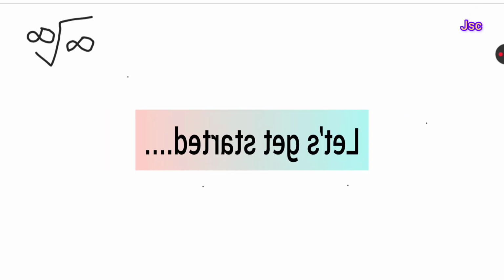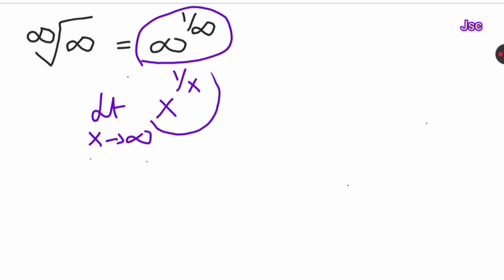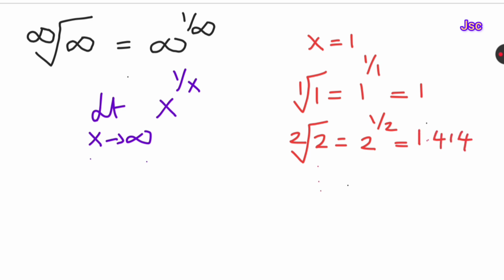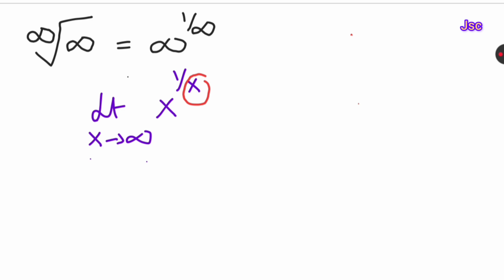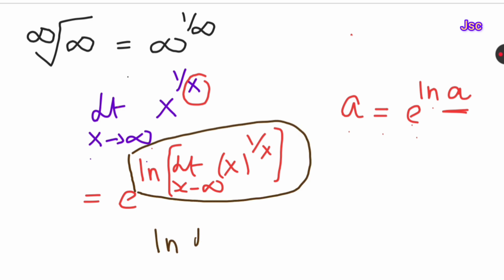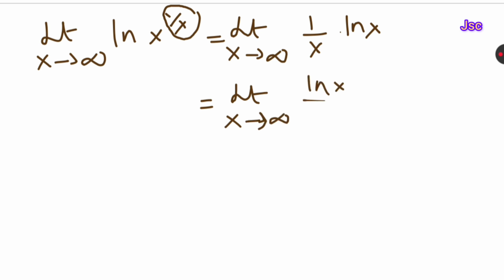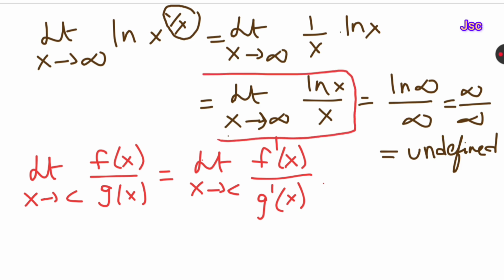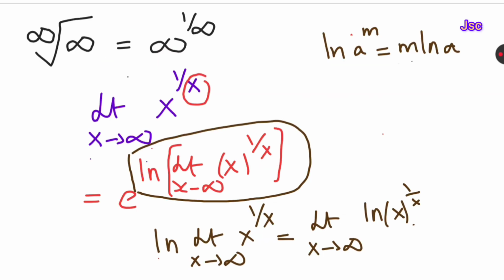Infinity Root of Infinity: The Most Bewildering Math Problem You've Ever seen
Can we uncover the truth about the infinity root of infinity? Join me as we dive into the fascinating world of mathematics and explore this mind-bending concept. From the basics of fractional exponents to the application of limits, we'll break down the steps to solve this seemingly impossible problem. Get ready to have your mind blown!"

•Mathematics Education
•Algebraic Expressions
math olympiad
math olympiad questions
premath
math problems
math
sybermath
olympiad mathematics
math booster
math olympiad problens
olympiades mathématiques
germany math olympiad
maths olympiad

maths
algebra exponential equation
exponential equation
a nice algebra problem
calculus
Challenging math
maths problem
math problem
math olympiad
olympiad math
how to solve math
Mamta maam
olympiad math
olympiad
calculate
algebra
syber math
PreMath
rmo math olympiad
Whole math
Learncomunolizer
Indian math olympiad
Math talker
Maths black board
Super academy
Math booster
imo
solve
Aa
Bc
indian math olympiad
mathgist
vijay math
higher mathematics
bts
lol
learn
online math teacher
math tutor
tution teacher
math class
rashels classroom
 preparation
algebra 1
algebra 2
algebra expressions
maths olympiad
SALogic
SA Logic
math olympiad
sa logic
maths
mathematics
 math
algebra
olympiad algebra
math
maths help
m
maths prep
statistics
fractions
 mental math
math secret
math hunter
maths hunter
mathhunter
just algebra
math window
sybermath
master t maths class
premath
learncommunolizer
 bprp math basics
video sharing
camera phone
video phone
free upload
PreMath
trigonometry
math is fun
olympiad
probability and statistics
algebra 1
 geometry
Math Olympiad
olympiad math questions
mathematics
math puzzles
maths calculus
number theory
algebra 2
high school math
college math
math help
pre math
imo
online learning
Olympiad Mathematics
pre math
maths
premaths
pre maths
 TabletClass Math
Andy Math
algebra
pre-algebra
college
 homeschool
home schooling
GED math
school test
geometry help
ASVAB GMAT GRE SAT ACT middle high tutor
online lessons

math olympian
ecuaciones funcionales
matemáticas avanzadas
funciones matemáticas
 problemas funcionales
mathematics
 algebra
algebra problems
trigonometry Exponent
Exponent problem
find x
find all values of
simplify Simplification
power of
simple math
Olympiad
Olympiad math
Algebra
Aptitude Question
Japanese math Olympiad
maths Olympiad
 France math Olympiad
math Olympiad
olympiad mathematics
math olympiad
algebra